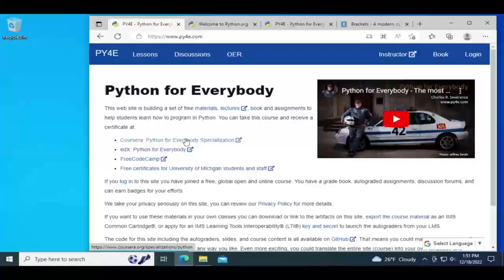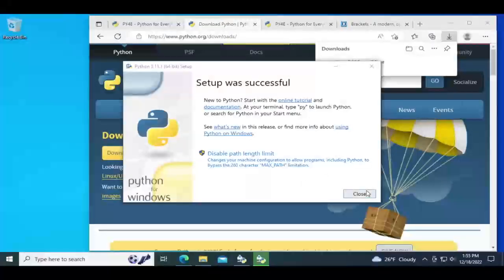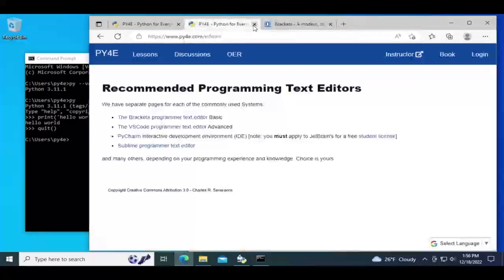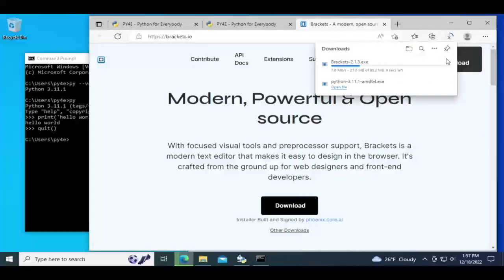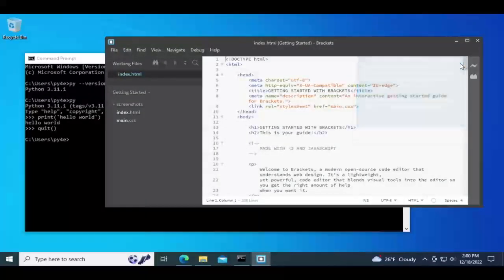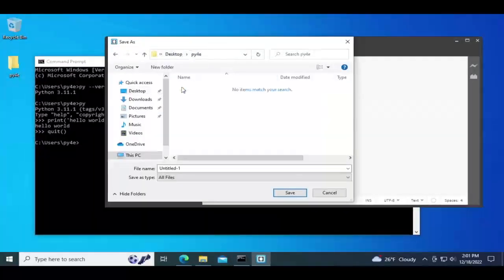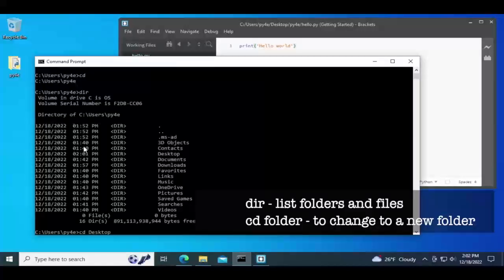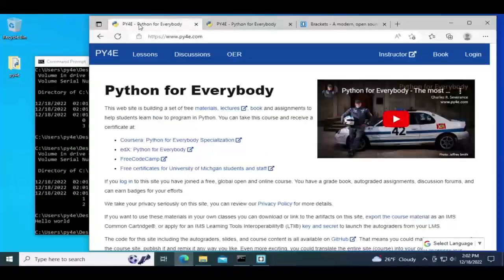How to Install Python on Windows 10 and Write your first Program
Learn how to get started with Python on Windows 10 in this beginner-friendly tutorial! We'll guide you through the entire process of downloading and installing Python step-by-step, ensuring your computer is ready for coding. Once Python is set up, dive into writing your very first program—no prior experience needed! Discover how to open Python's built-in editor, type your first lines of code, and run your program successfully. Whether you're new to programming or just looking to explore Python for the first time, this video has you covered. Start your coding journey today!